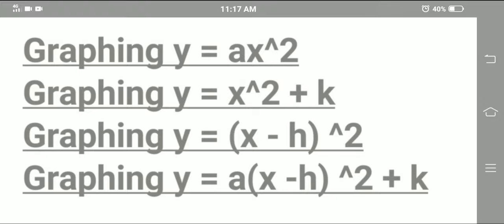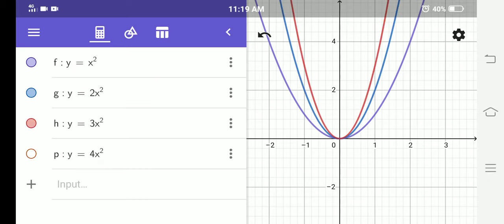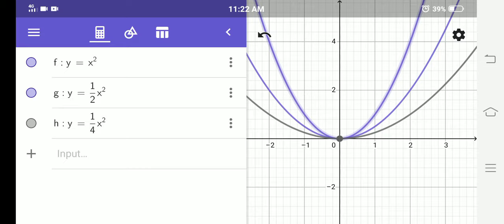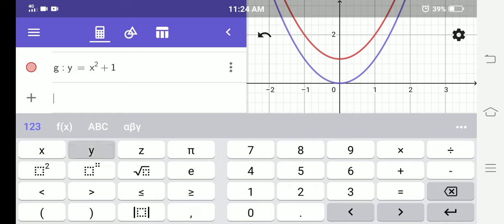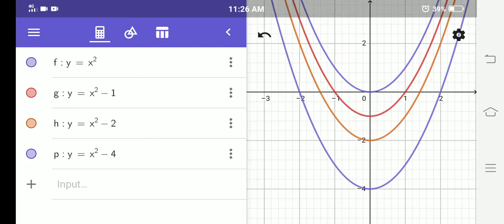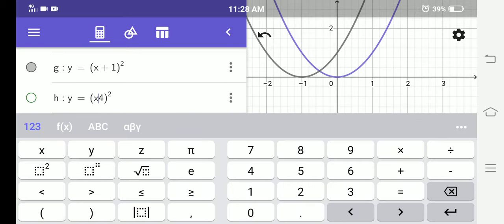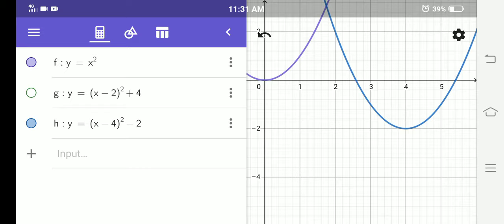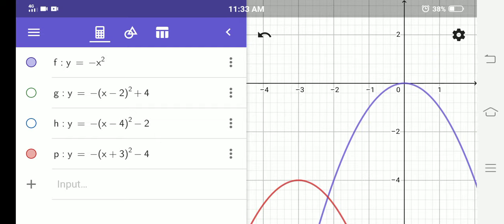Parabola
Mas pinadali,  mas pinasimple at tinagalog pa..